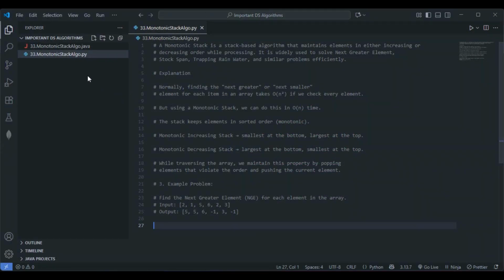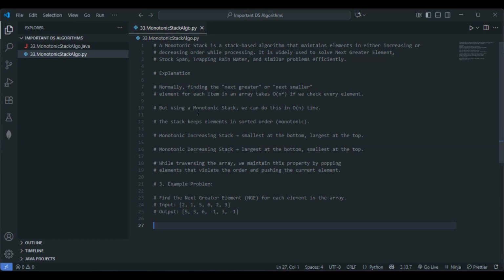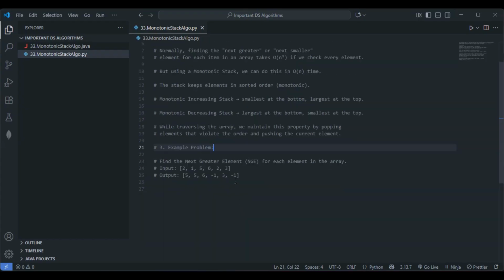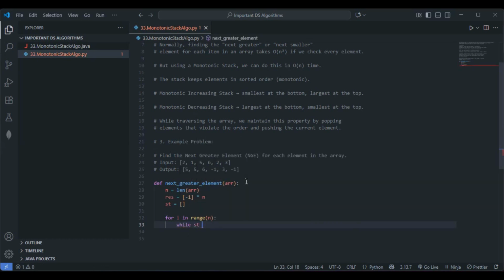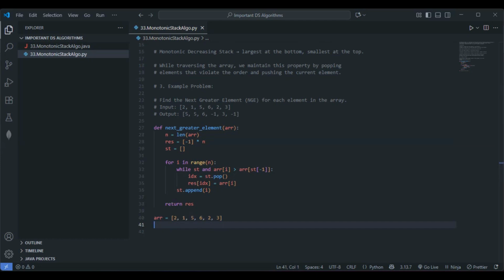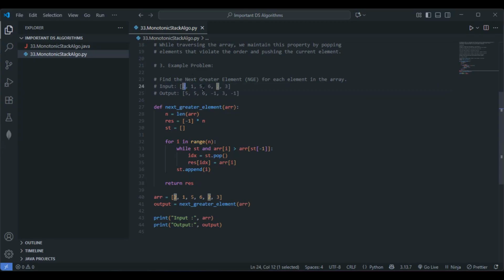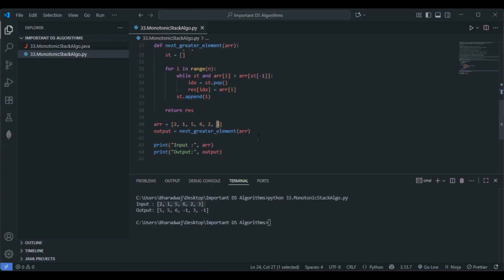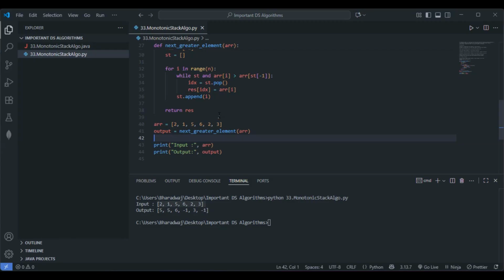33. Monotonic Stack Algorithm in Python